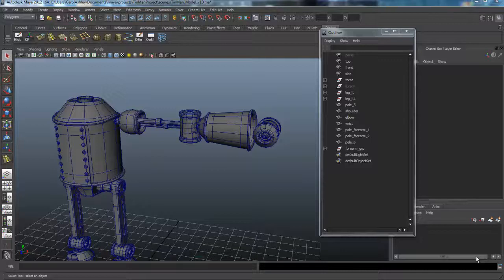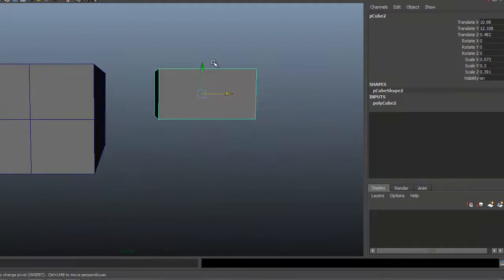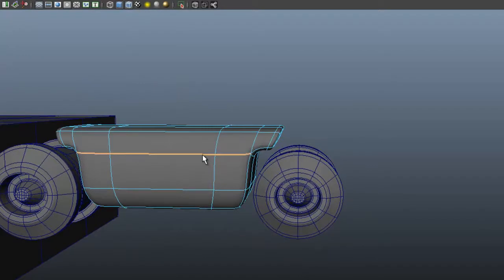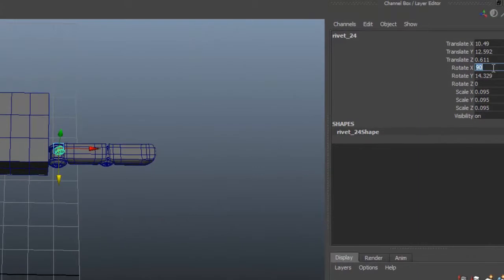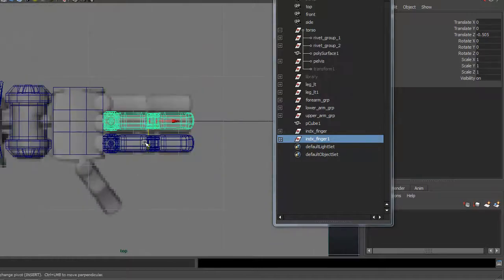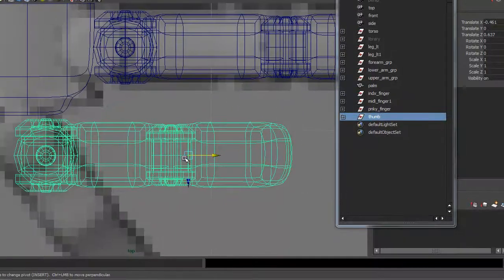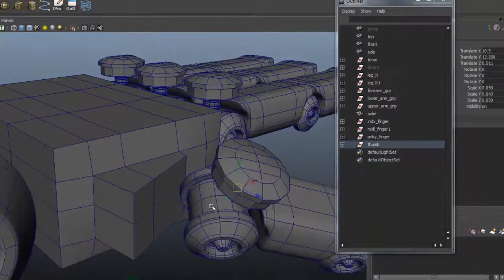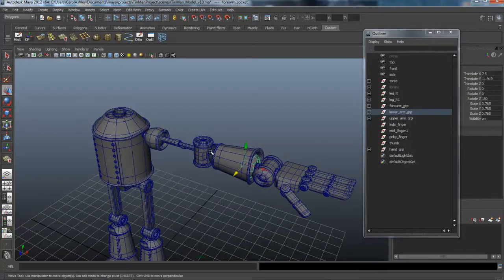The Tin Man Project: Lesson 11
Hardsurface Modeling Workflows in Maya 2012 by Carol Ashley.
Level: Beginner
Topics: Building the hand, grouping and naming in the Outliner.